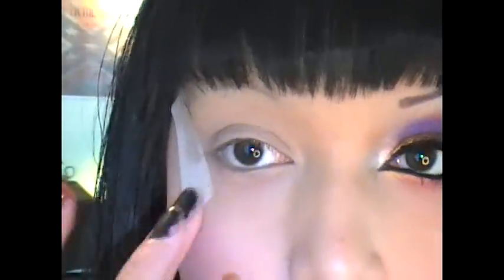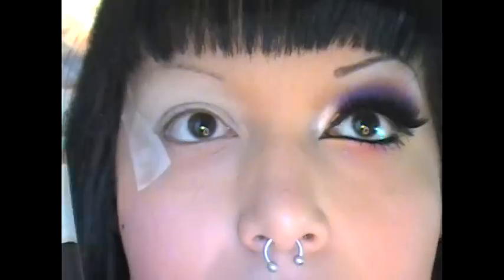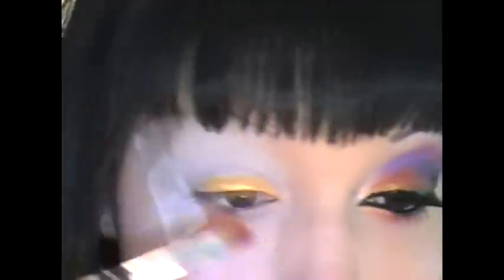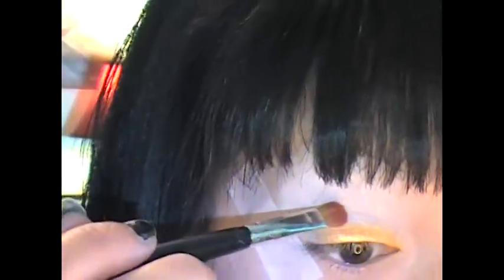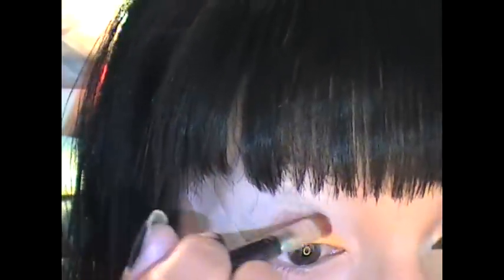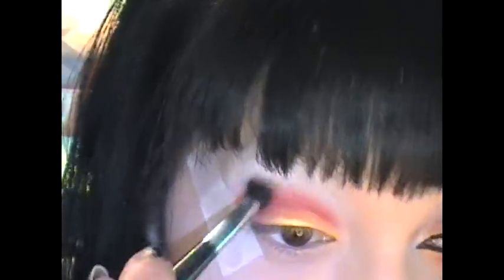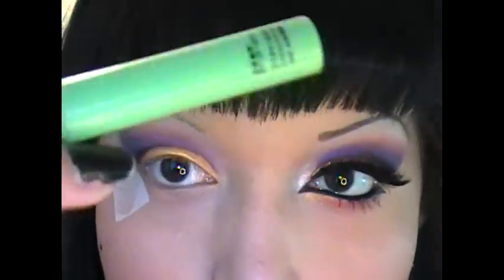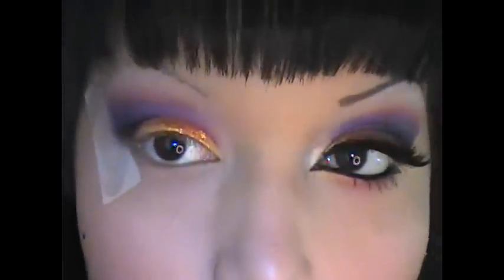Bittersweet Orchid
I don't like how I did this look
I wasn't going to upload it
I didn't even realize I wasn't in frame!
but I haven't done a tutorial in awhile
so I guess this will have to suffice

Bitch Slap! Cosmetics